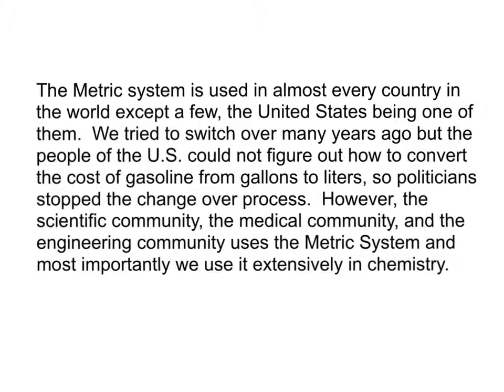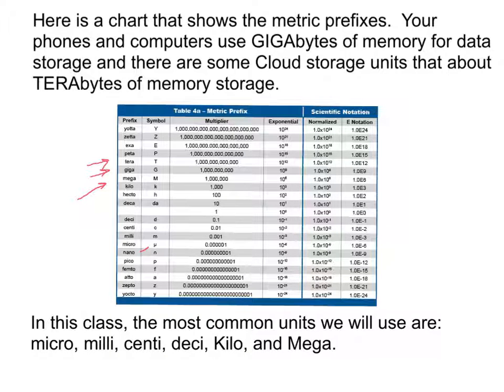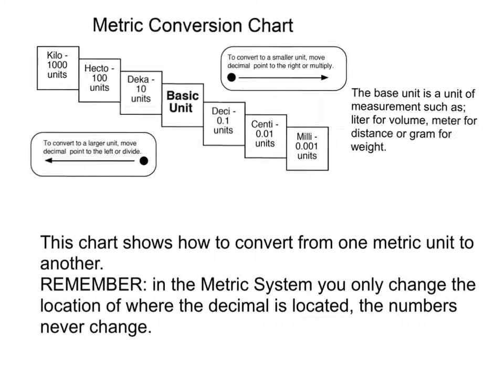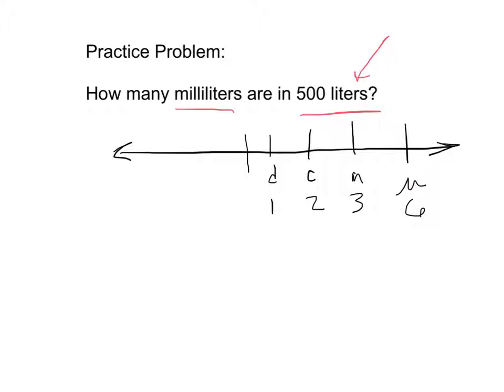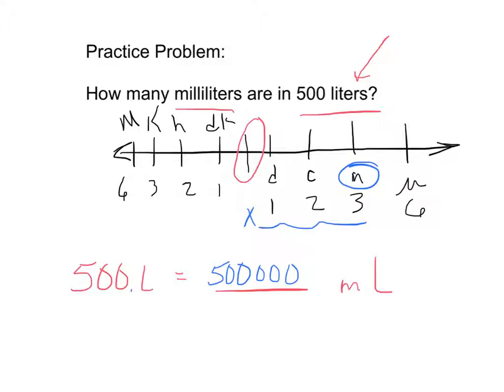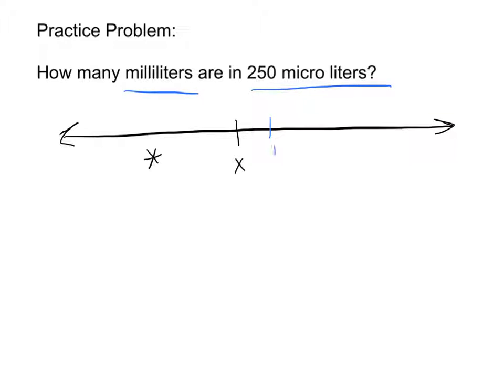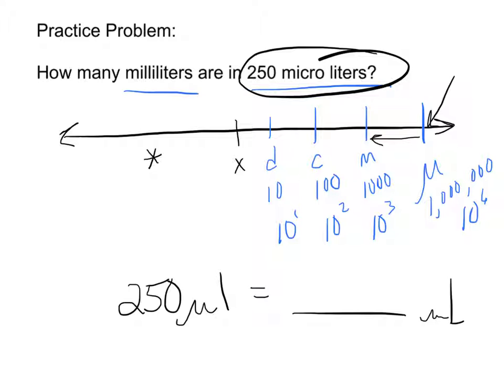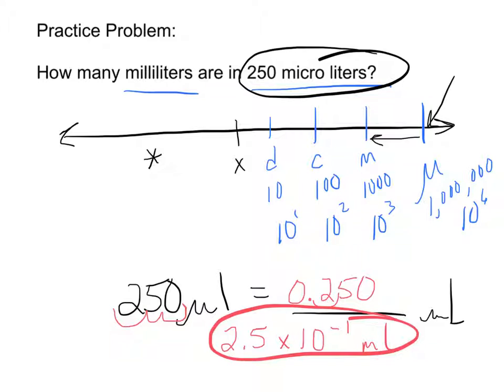A1 Using the Metric System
How to convert units in the Metric System